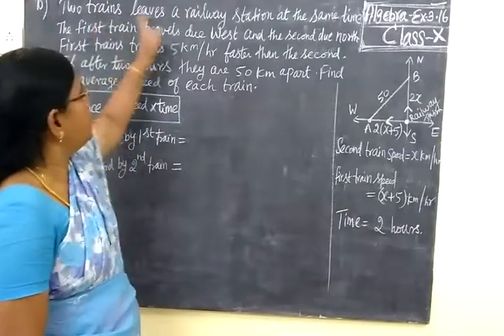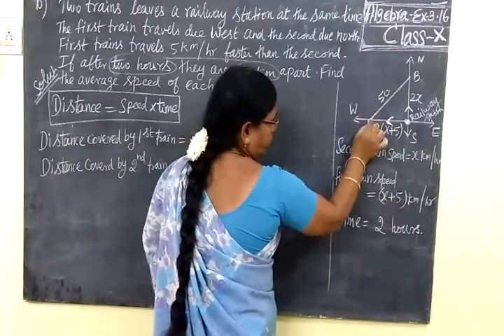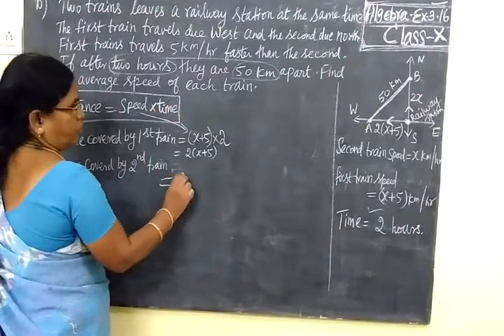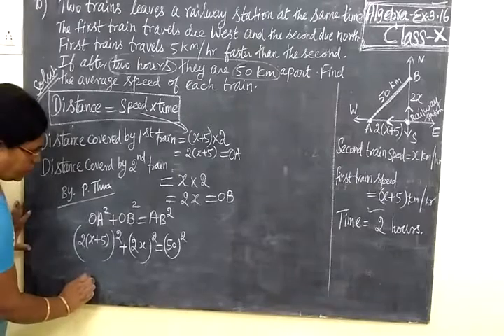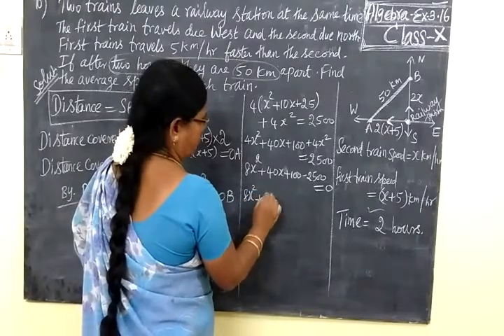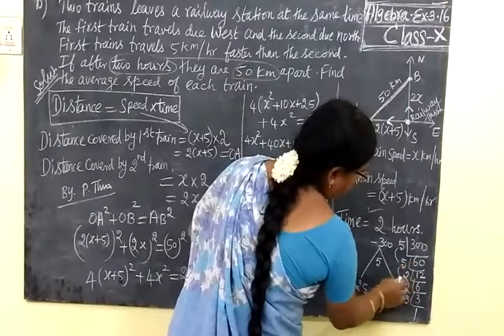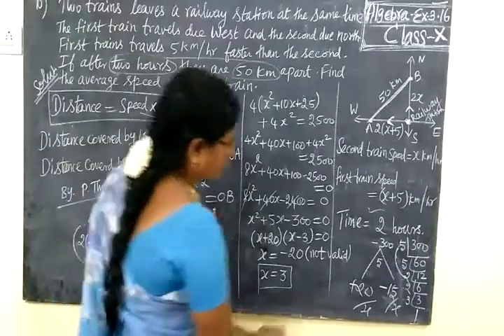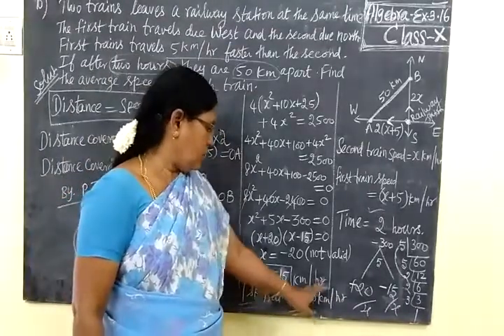TN SB 10th Maths [Part-137]Algebra Ex 3.16 sum 10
இயற்கணிதம்  10th maths

பத்தாம்வகுப்பு
     பயிற்சி  3.16